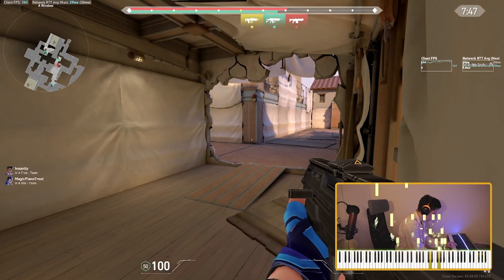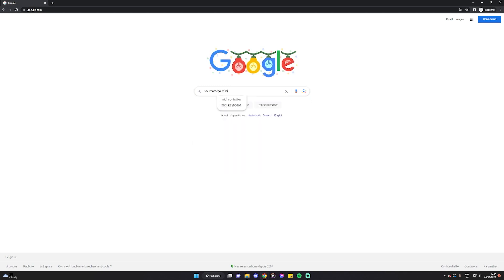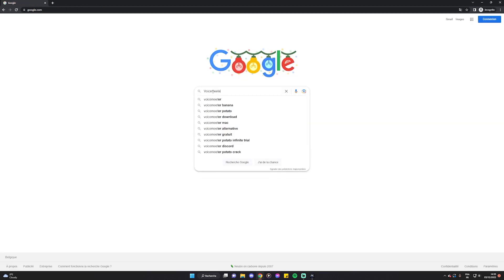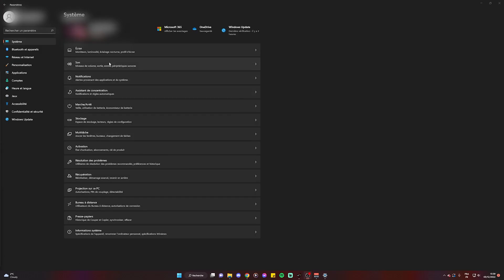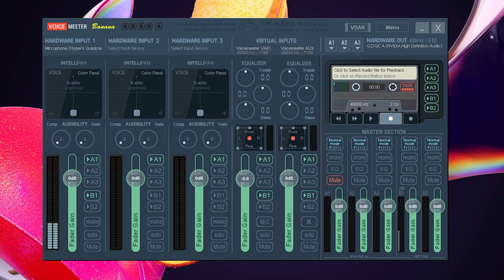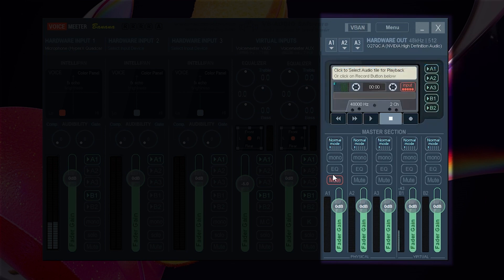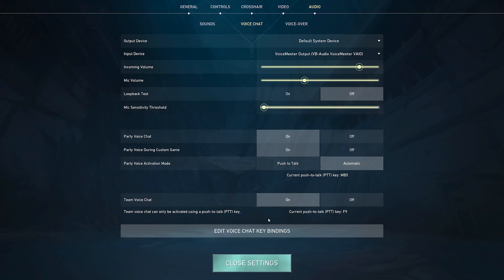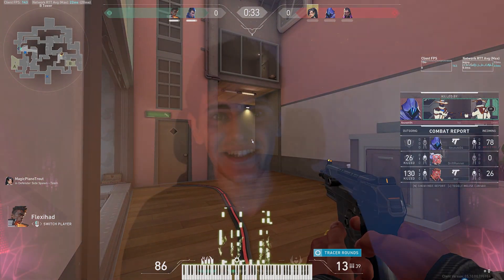[TUTORIAL] How to play piano through your microphone in a game – Valorant, Fortnite, Warzone - 2023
Hey guys, in this video, I'm going to show you step by step how you can play piano to your teammates in a video game for free. You can play piano in games like Fortnite, Valorant, Warzone, VR chat or other games that you like.

*The method step by step :*

1️⃣ (0:24) Connect your piano to your computer via USB

4️⃣ (0:57) Connect Midi input to Virtual Piano software

5️⃣ (1:35) Root Audio output from Virtual Piano software and microphone to VoiceMeeter Banana

6️⃣ (2:02) Root Audio Output from VoiceMeeter Banana to audio input in-game

7️⃣ (2:25) How to use push-to-talk while playing piano